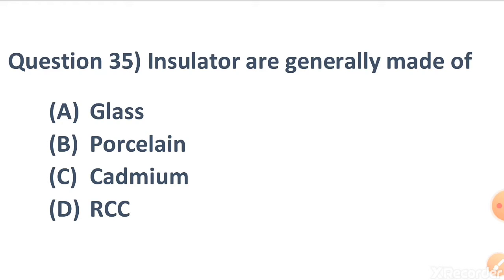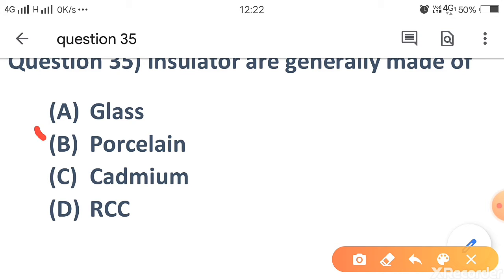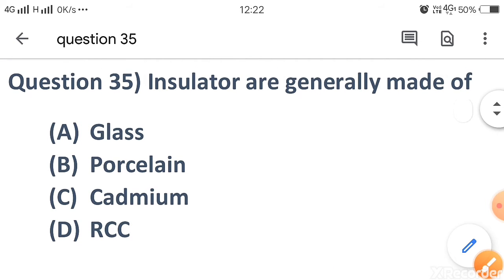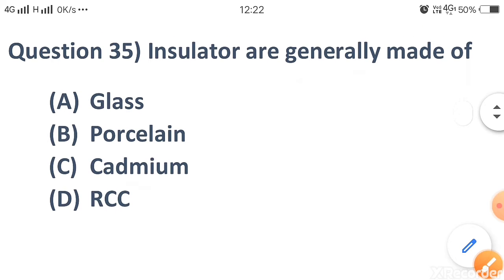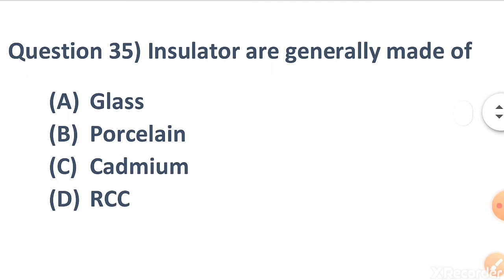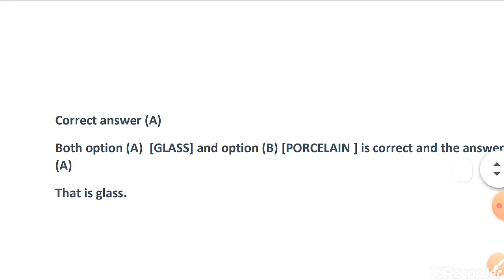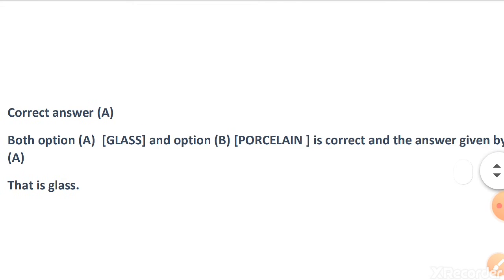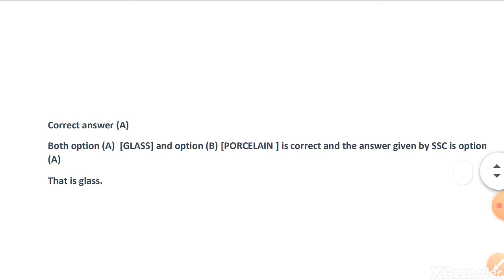Question 35) Insulator are generally made of (A) Glass (B) Porcelain (C) Cadmium (D) RCC Corr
Question 35) Insulator are generally made of
(A) Glass
(B) Porcelain
(D) RCC

Both option (A) [GLASS] and option (B) [PORCELAIN ] is correct and the answer given by SSC is option
(A)